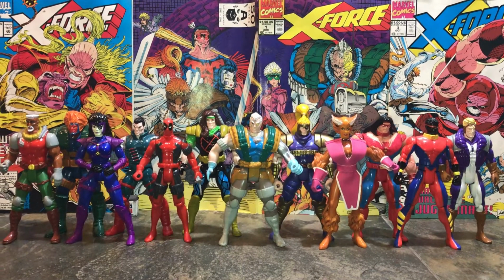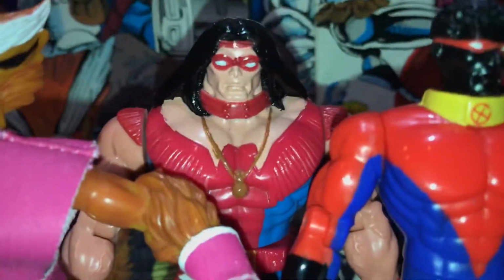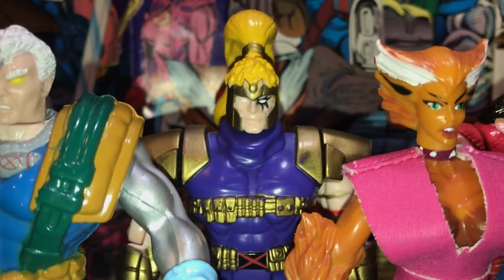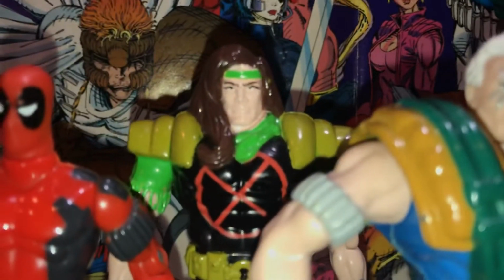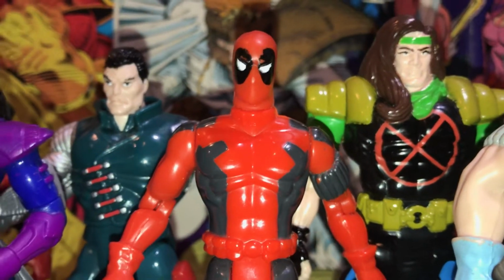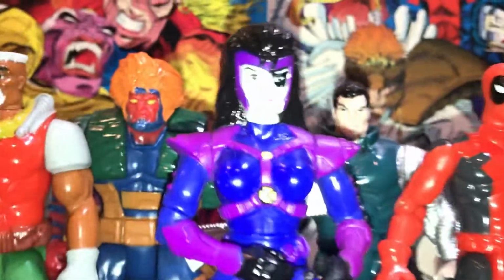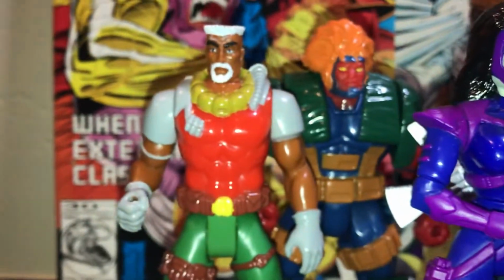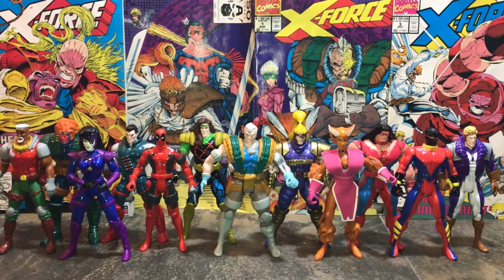90’s X-FORCE Team ToyBiz!!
90’s X-men xforce ToyBiz figures vintage collection. Cable deadpool and others